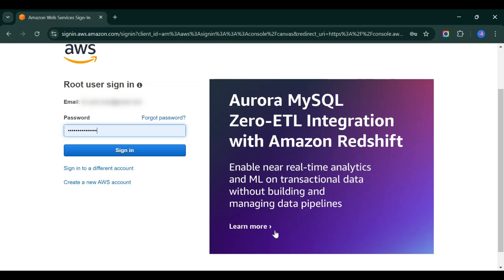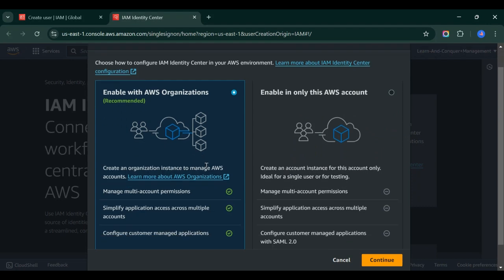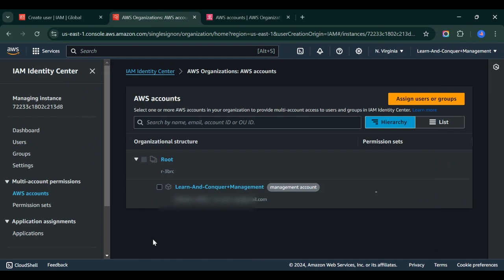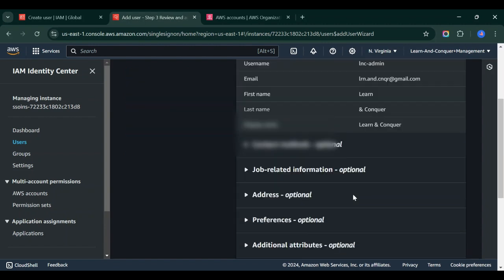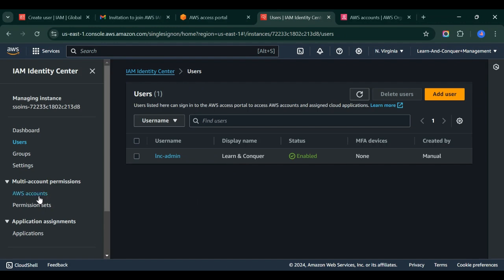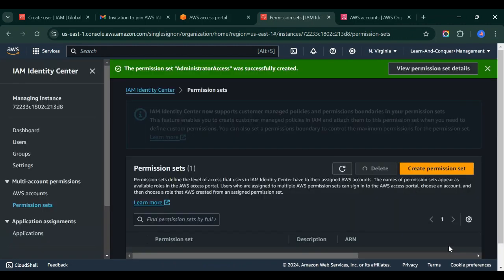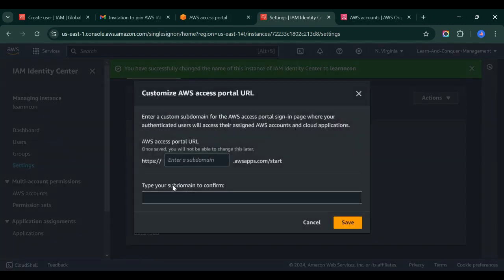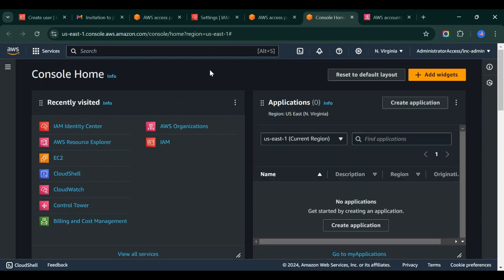IAM Identity Center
IAM Identity Center for user or credential management instead of IAM user which is a best practice in AWS